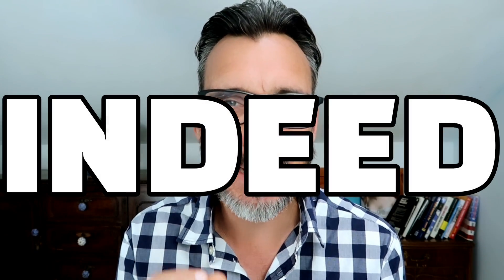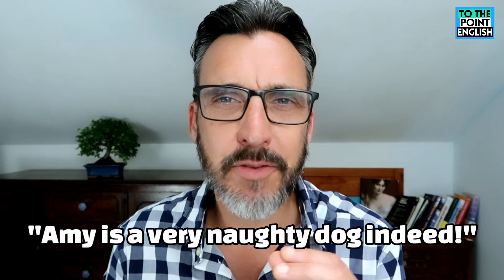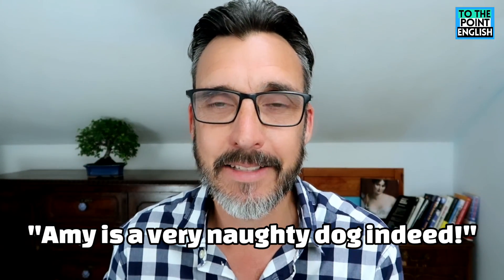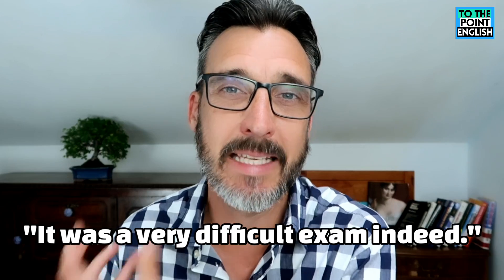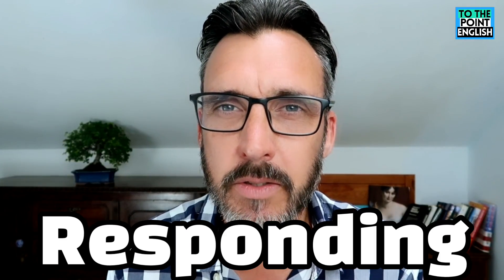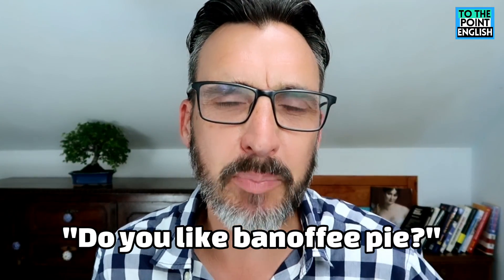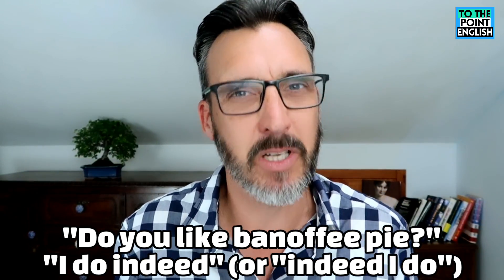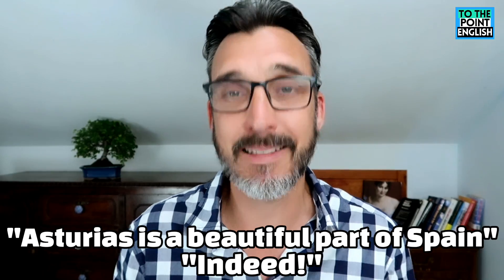INDEED meaning and uses || Useful advanced English vocabulary #5 || How to use INDEED in English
INDEED is a strange word in that, depending on the usage, can be considered anything from B1 to C2 level vocabulary. It is also an extremely useful word to add to your active vocabulary.

👩‍🎓 Give yourself the best chance of passing your B2 First, C1 Advanced or C2 Proficiency Cambridge English exam.

Share you own examples on the comments sections!

Ben Gill
English teacher

Facebook page: Ben Gill English to the Point